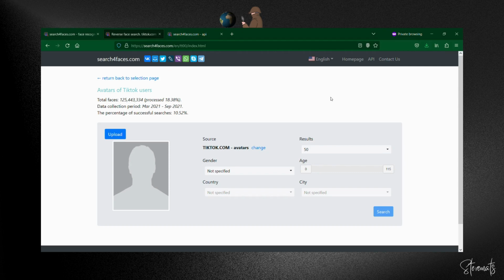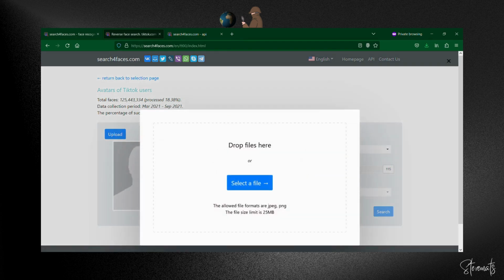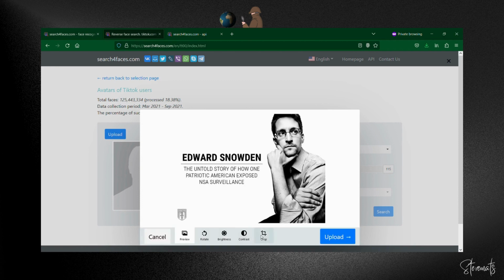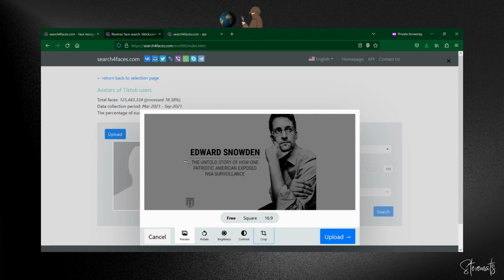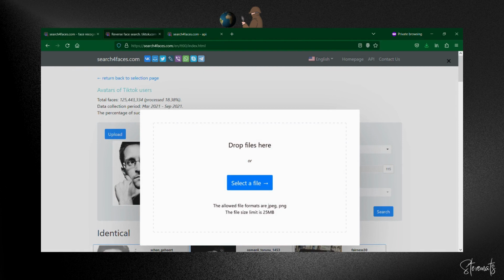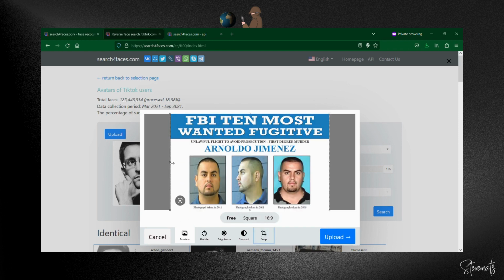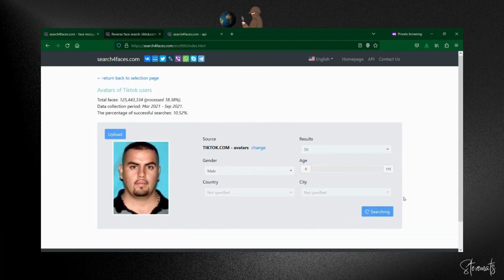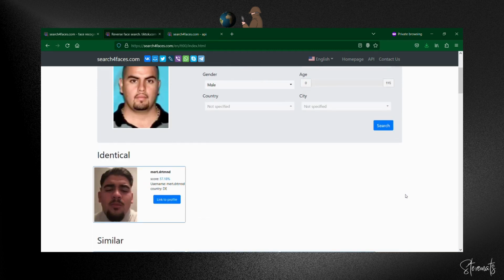OSINT: Finding TikTok Accounts of Impersonators, The Missing & Secretive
Attempting to find missing people, Impersonators(People using your image on the app), and hidden accounts on TikTok by just using an Image.

NB: Tool used currently utilizes an image dataset of user thumbnails collected between the period of March 2021 - September 2021.

Stick to the end to learn about it.

A By The Way:

Did you know that the current TikTok CEO as of 2023 is Shou Zi Chew, and has served since the year 2021? Mr. Shou is a renowned Singaporean businessman and entrepreneur, and is the one currently gearing this app that has caused the previous big five social network companies to sweat a lot, due to the high unmatched, takeover competition.